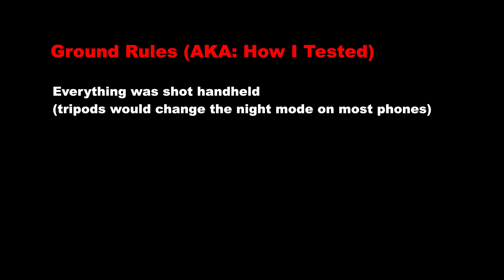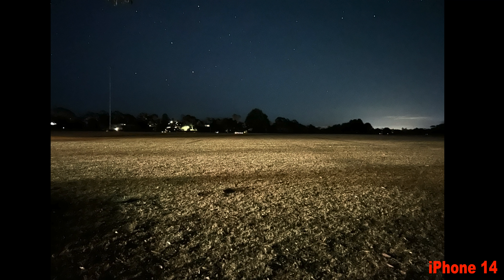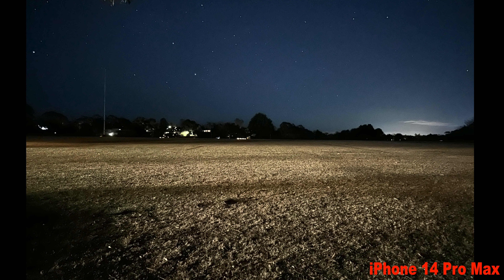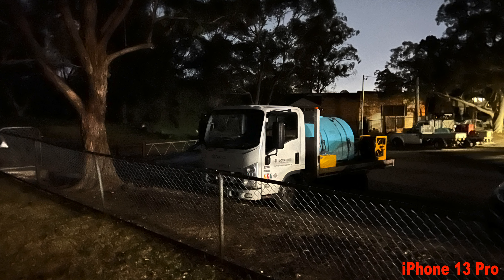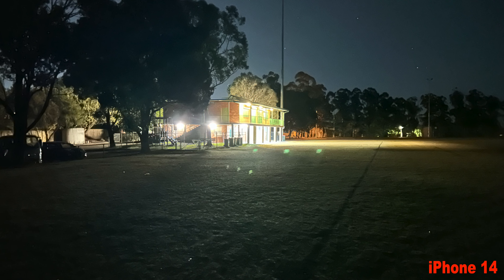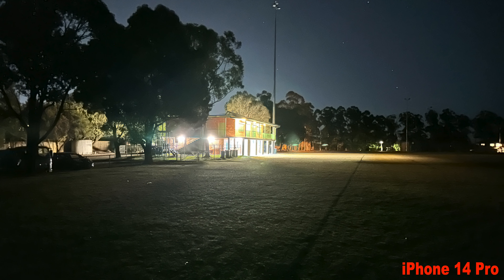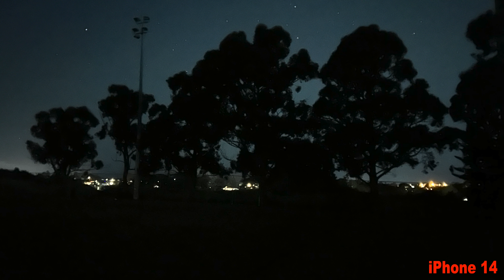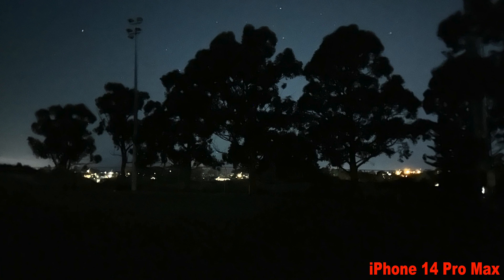iPhone 14 Pro vs Pixel 6 Pro vs iPhone 13 Pro Low Light Camera Shootout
Apple talks a big game when it comes to the low light shooting capabilities of the iPhone 14 and iPhone 14 Pro handsets... but how do they compare when I put them to the test in very low light conditions against their Android competition, and prior generation iPhone models? There was only one way to find out, and it involved walking around a very dark field late at night. Which is both colder and spookier than it seems.